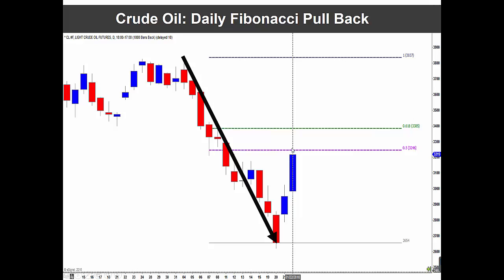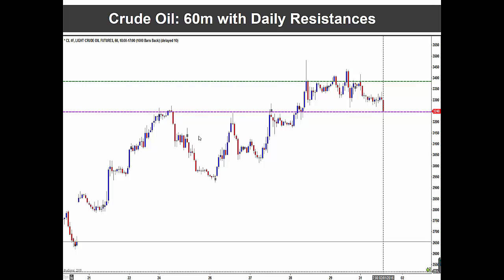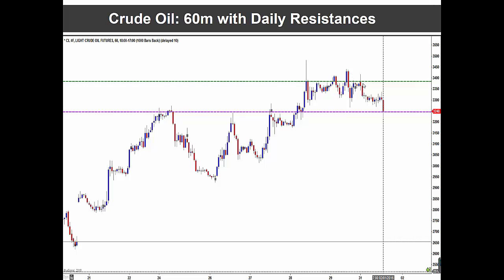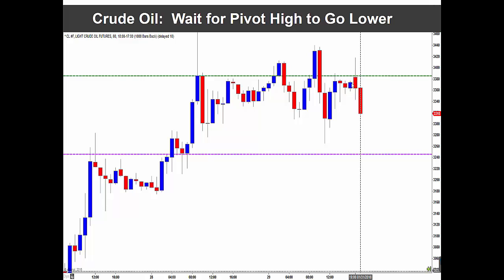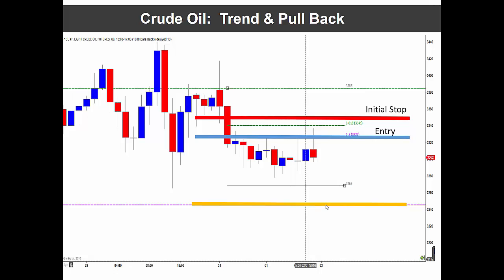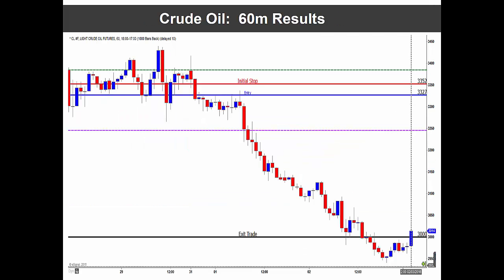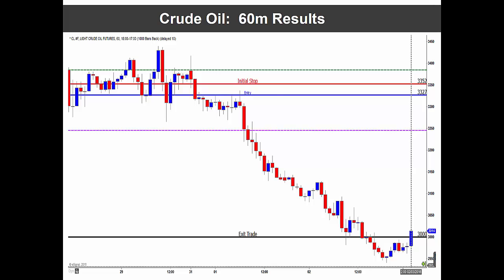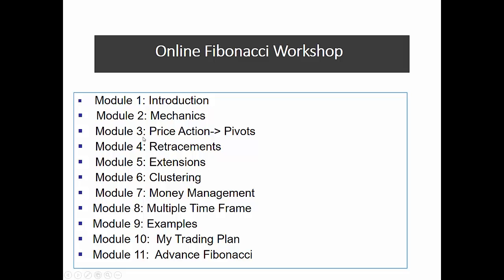Crude Oil trade with Fibonacci and Multiple time frame analysis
Crude Oil trade with Fibonacci and Multiple time frame analysis.   A lot of people have requested I share my experience of Fibonacci with everyone.   Instead of Fibonacci clustering which is still subjective, we will show you how to use Fibonacci on multiple time frames! Risk Disclaimer Futures and forex trading contains substantial risk and is not for every investor. An investor could
future results.